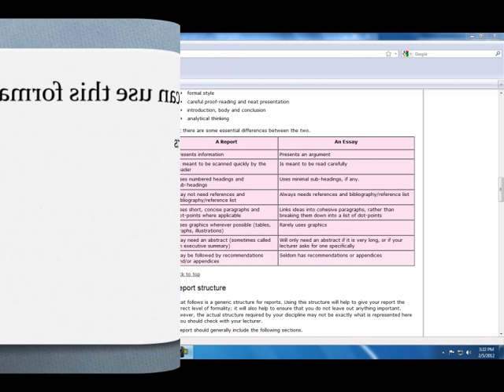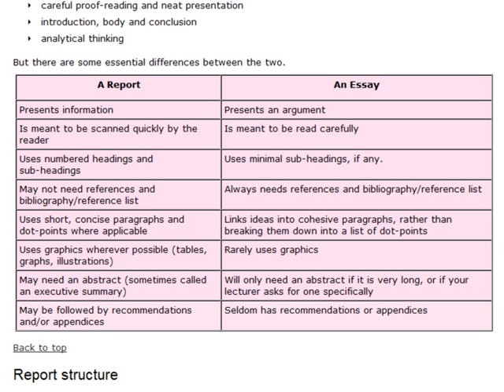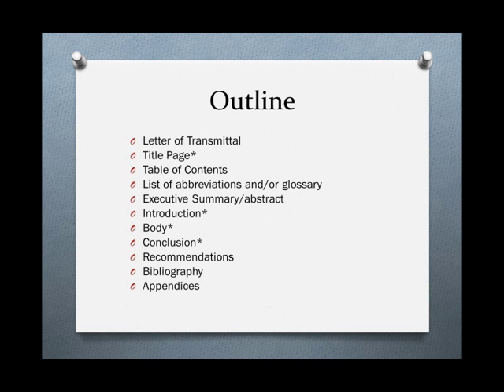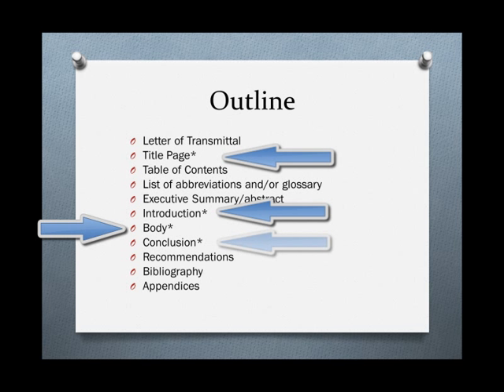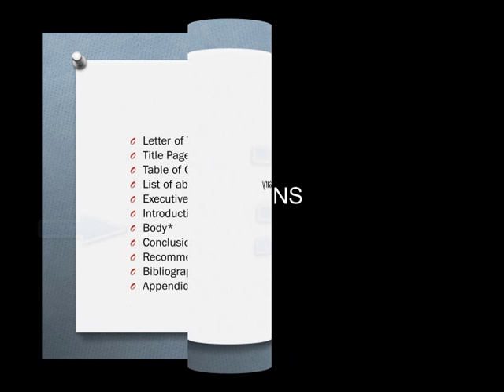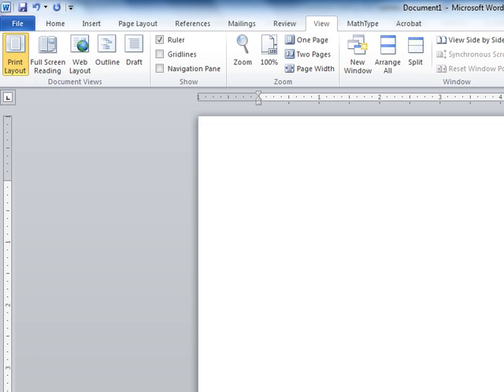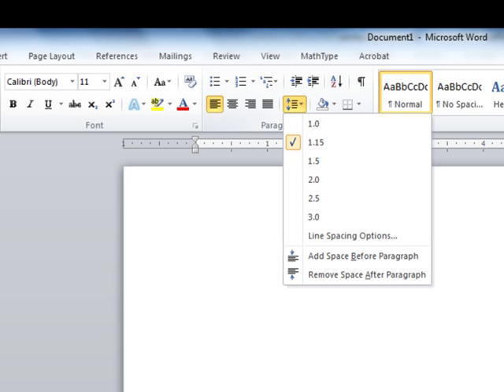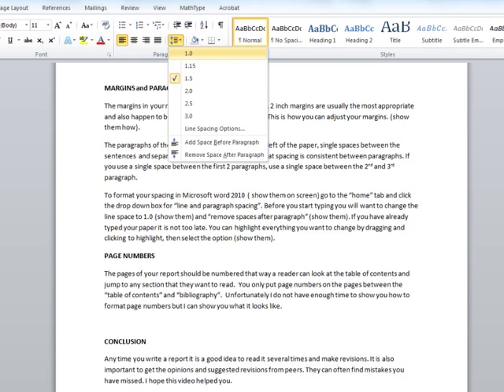How to Format a Report (English 160 Project)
Tutorial video about how to format a report. I did this for Engish 160 and used Camtasia.